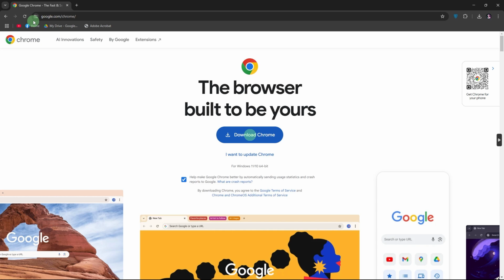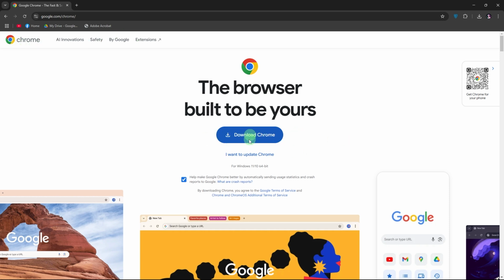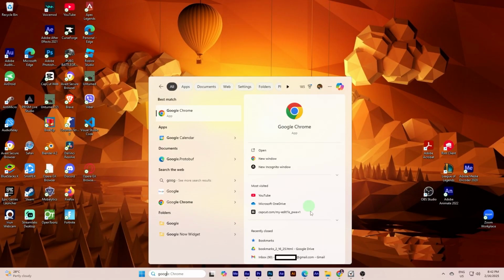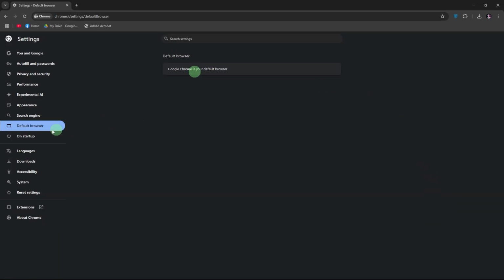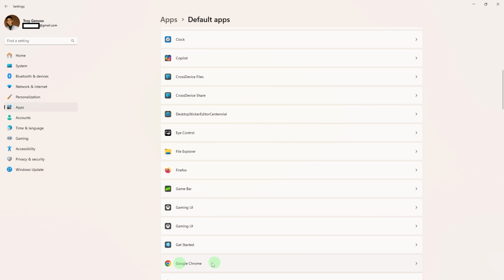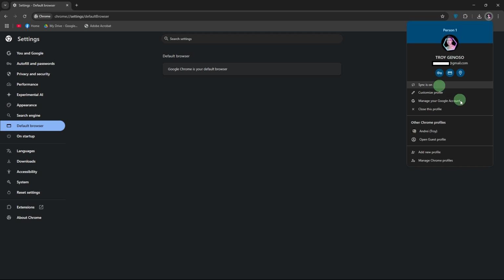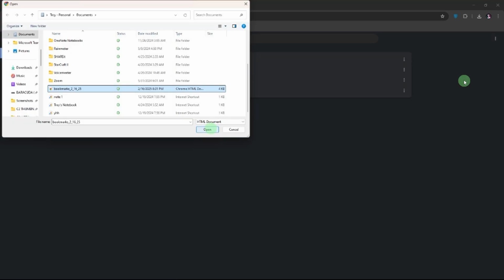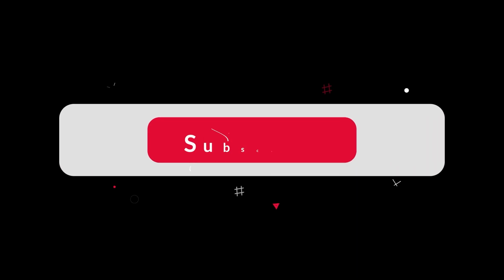How To Change To Google Chrome Browser (Quick & Easy)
This video will show you how to change to Google Chrome browser. This method will let you use Chrome as your primary browser.